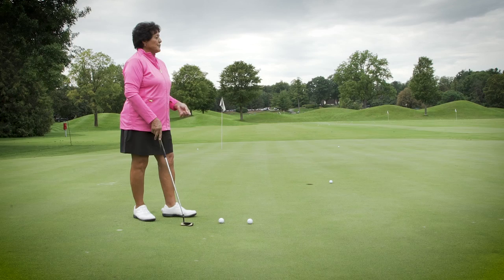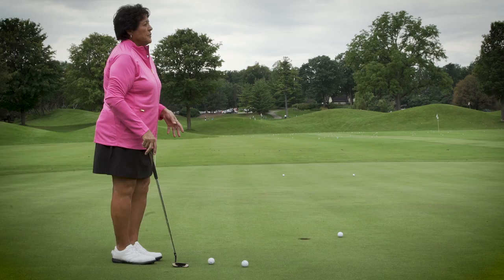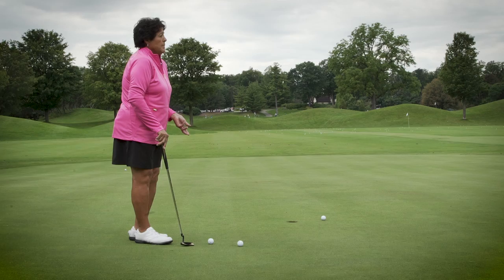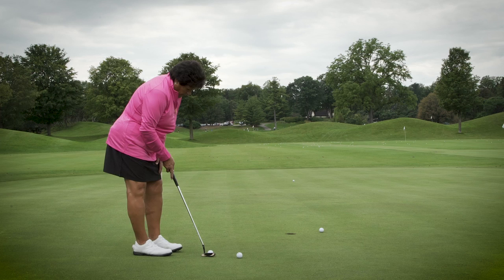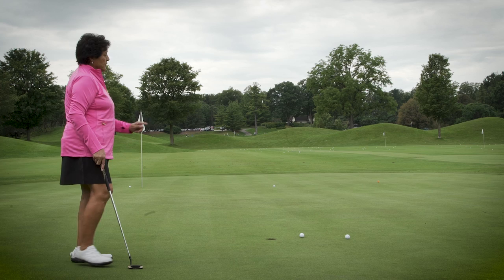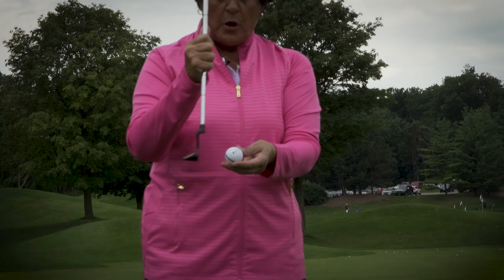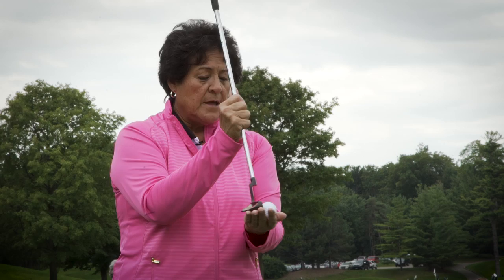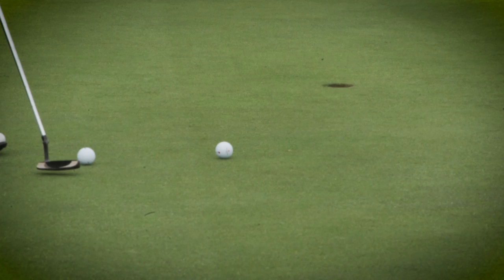Hitting the Five - Foot Putt | Nancy Lopez Golf Tips